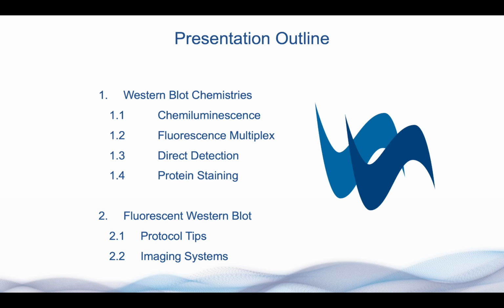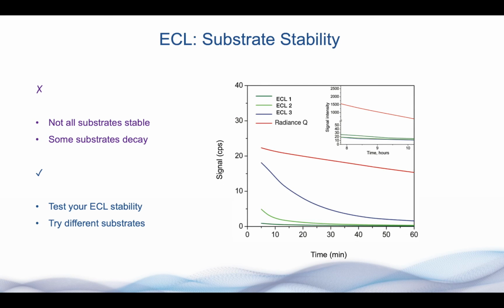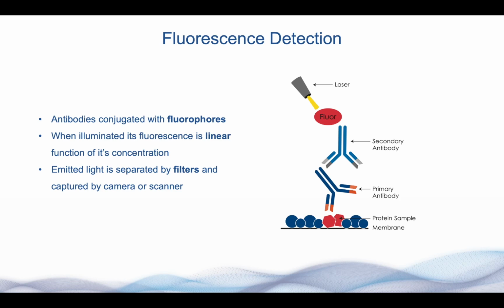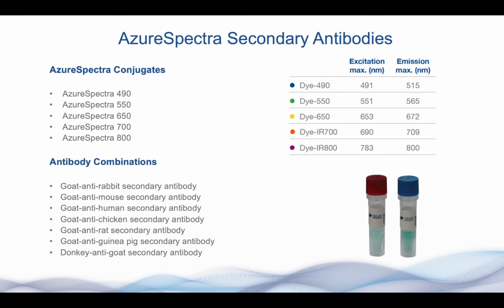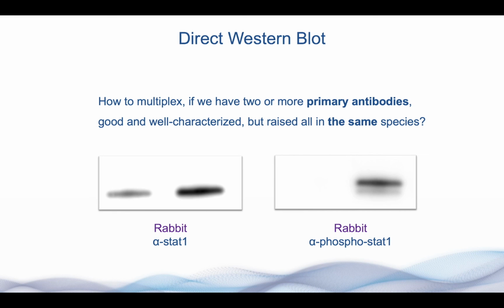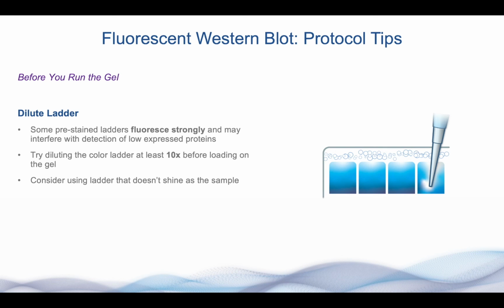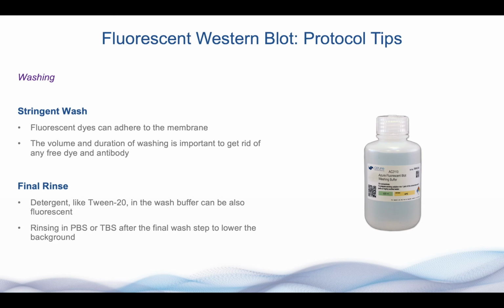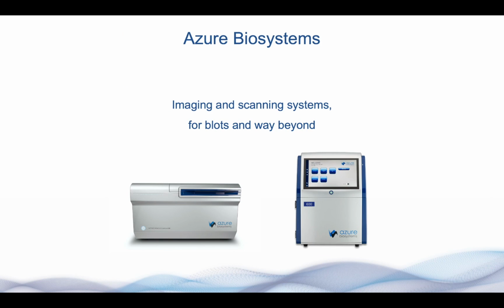Starting with Fluorescent Western Blotting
What should you consider when starting with a fluorescent Western blotting method? What are differences from the traditional HRP based essays? Is it more quantifiable? Are there any beginners’ mistakes to avoid with the first run? How to make a fluorescent blot a success? These questions will be answered by this introductory webinar from Azure Biosystems.

Presented by Jan Wolfram, Director, European Sales at Azure Biosystems